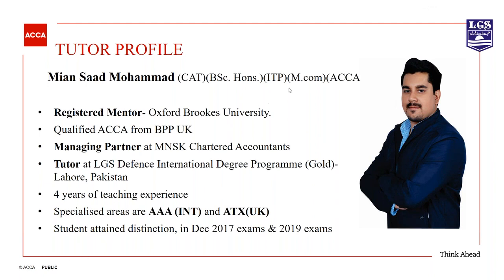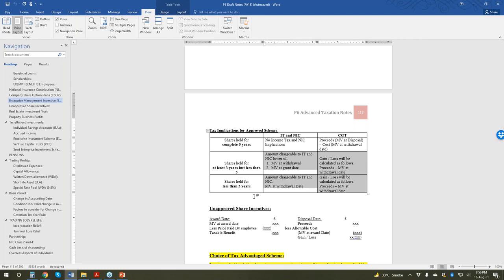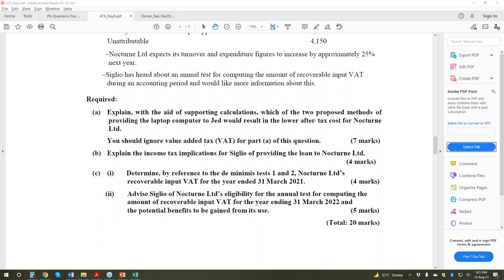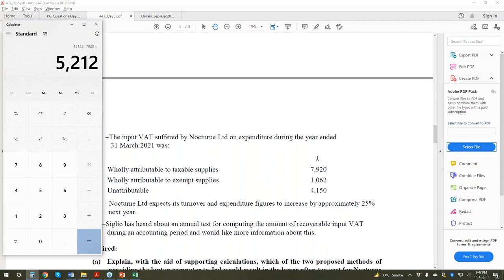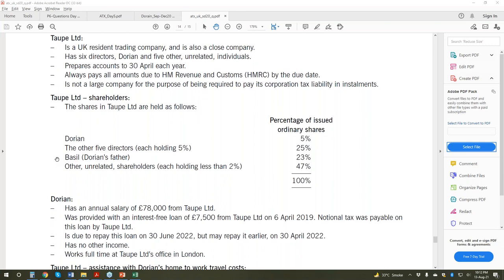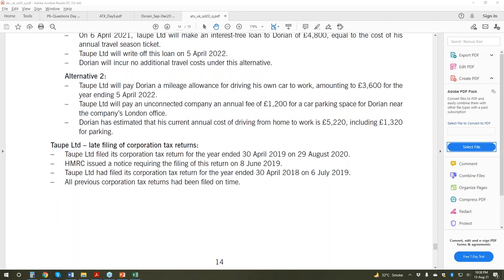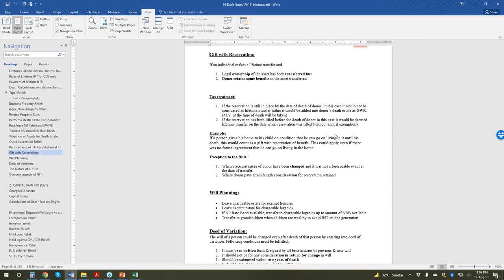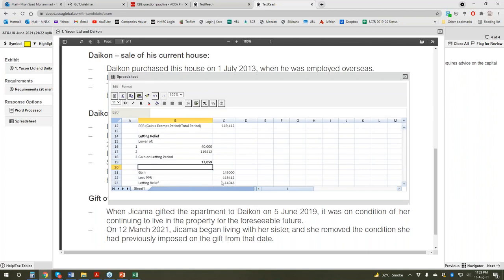ACCA ATX SEP 2021 DAY 5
ACCA Practice to Pass